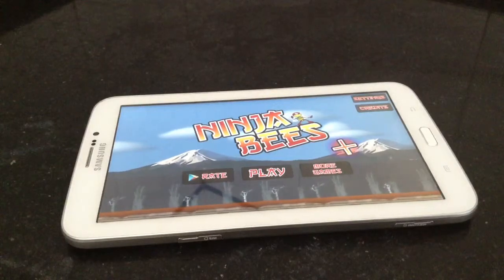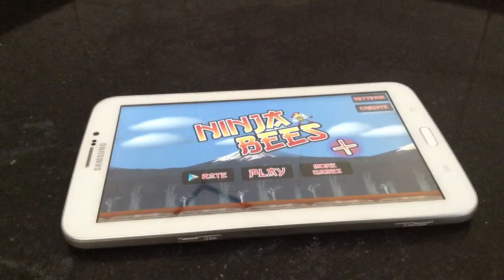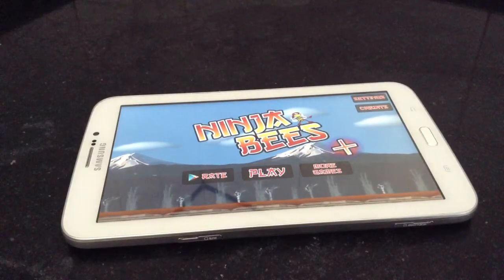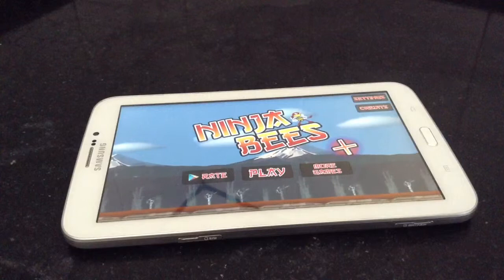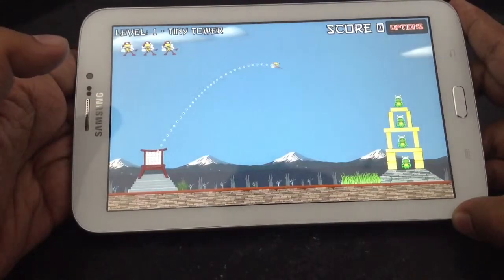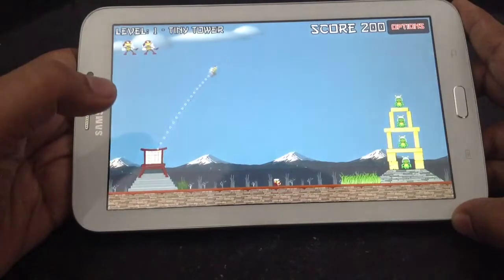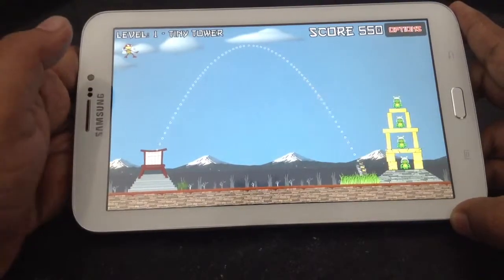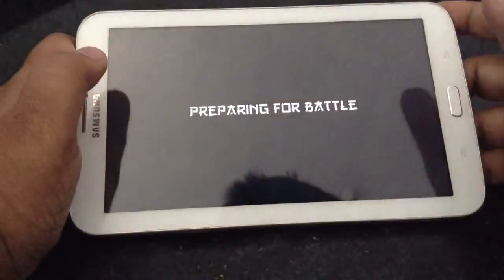NINJA BEES: New game app each hour each day, A complete review on game apps